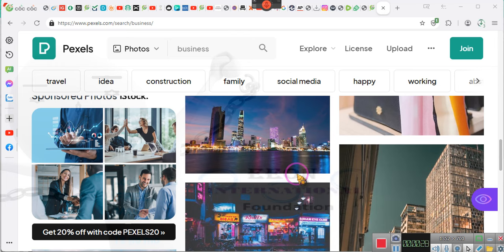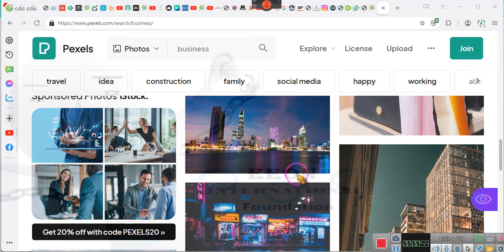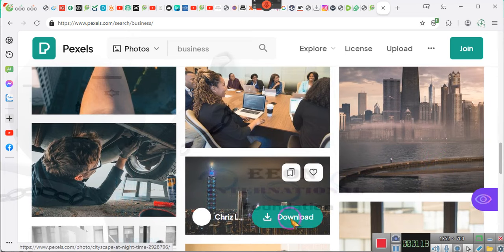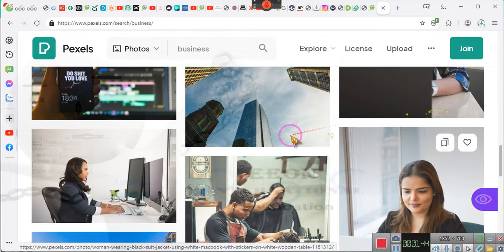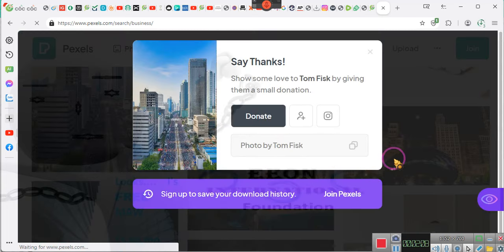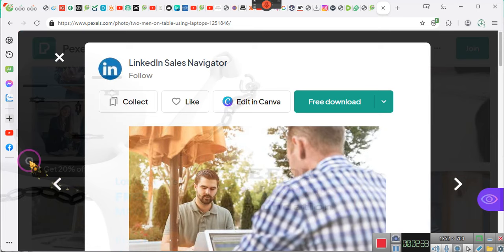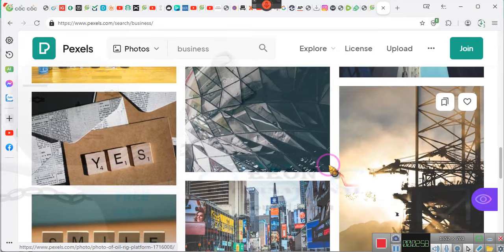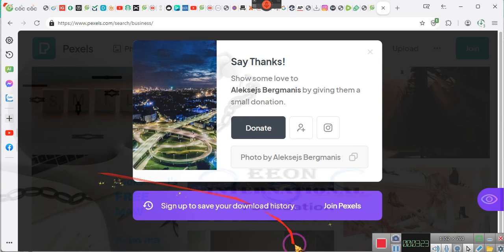~PEXELS com it worth a visit~EE 2023 12 25